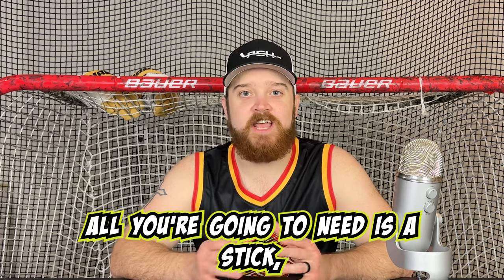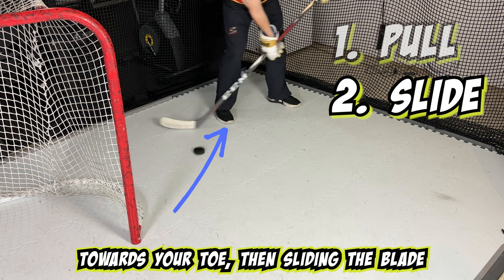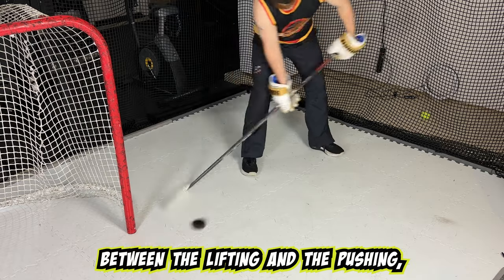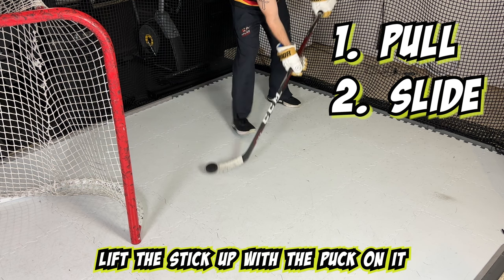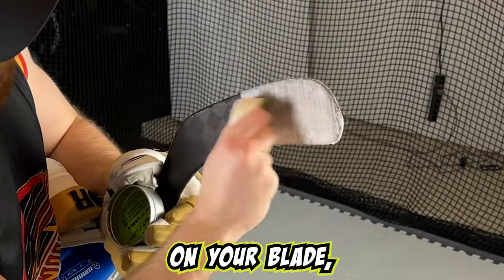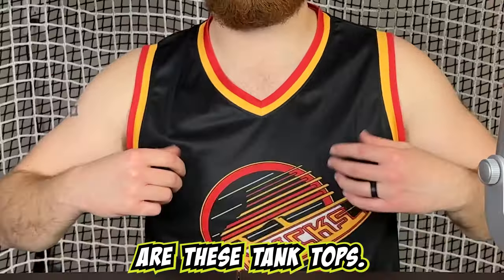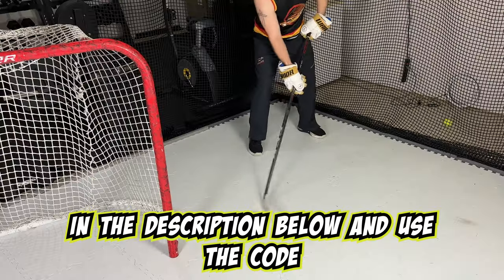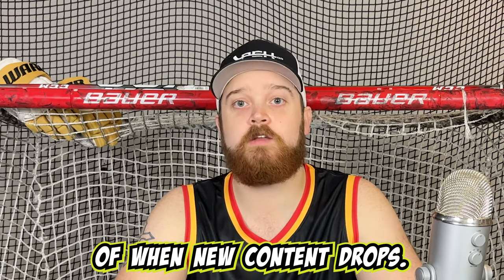Do the Michigan in 4 EASY STEPS (score like Trevor Zegras)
In October 2019, the Carolina Hurricanes player Andrei Svechnikov scored his famous Lacrosse Style Hockey Goal against the Calgary Flames. The goal style is known as the 'Michigan', however, the method used to complete the lacrosse style goal was different as he scooped the hockey puck onto his stick while skating behind the net. Additionally, this method of scoring has now been completed a few times by the NHL 23 cover player Trevor Zegras. While on the Anaheim Ducks, he was able to scoop the puck on his stick while powering behind the net and score this lacrosse style goal.

Now it is YOUR turn to learn how to score a goal using the Michigan lacrosse-style move! This video walks you through how to scoop the puck up onto your stick with one fluid motion. Picking the hockey puck up off the ice has never been easier after learning this method as it provides a way to score a Michigan goal while on the move.

** EVERY 10,000 SUBSCRIBERS WE GET TO THIS CHANNEL WE WILL BE GIVING AWAY ONE FULL SET OF HOCKEY EQUIPMENT  ** To enter, all you have to do is subscribe, like the video, and leave a comment.

⏱️⏱️VIDEO CHAPTERS ⏱️⏱️
0:00 - INTRO
0:10 - What you Need
0:17 - Scoop the puck
1:20 - Tools to make scooping easier
1:54 - Bench Clearers Promo Discount
2:31 - OUTRO